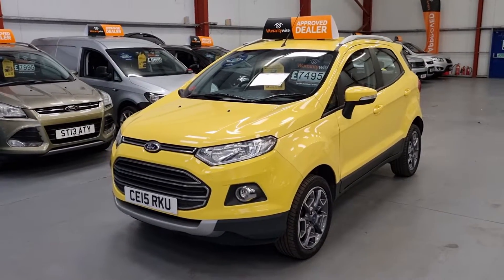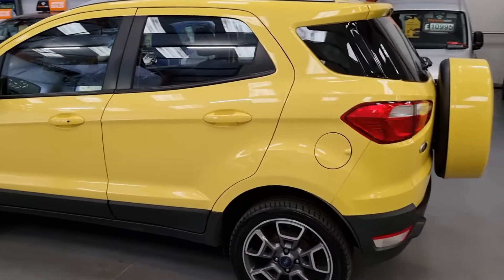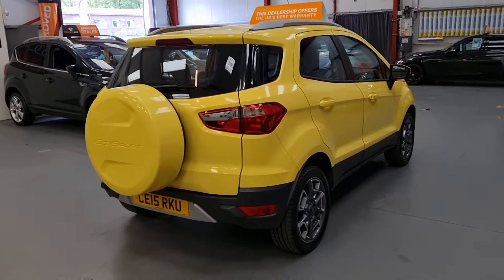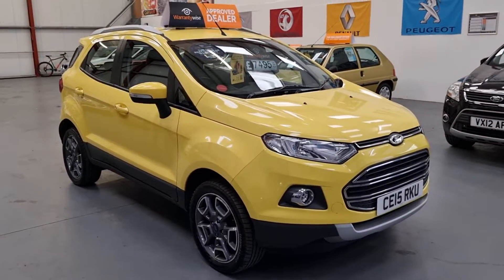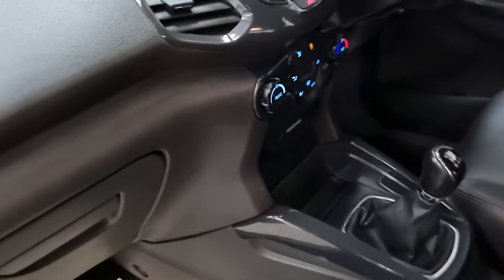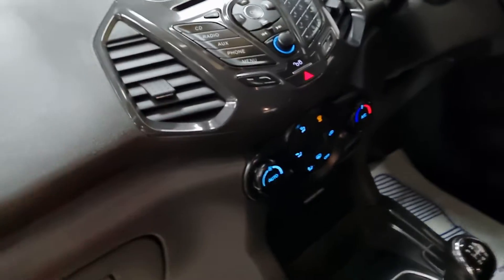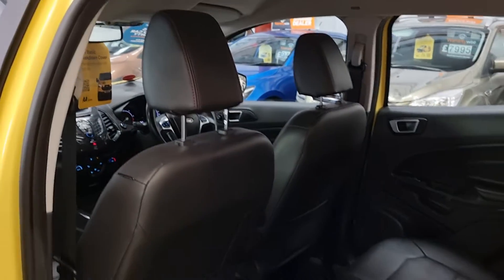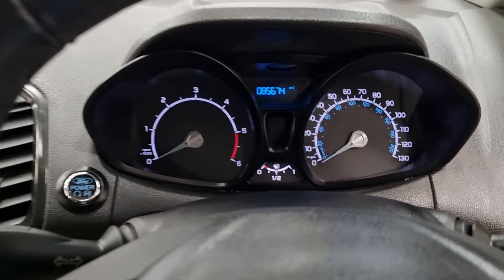2015 eco sport 1.5 tdci titanium X pack